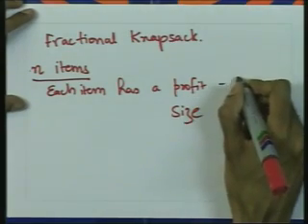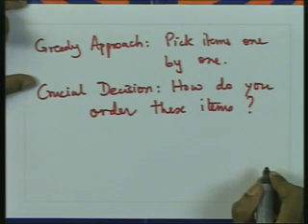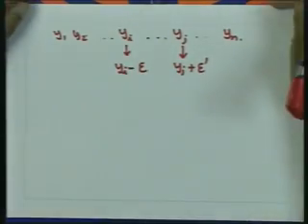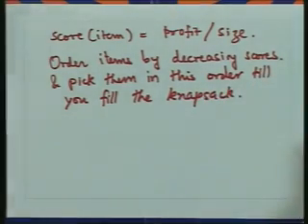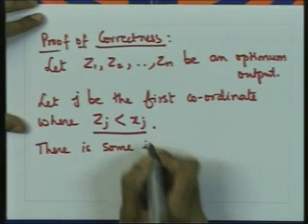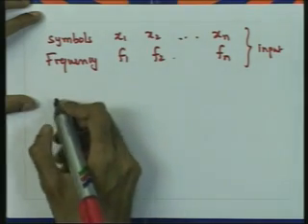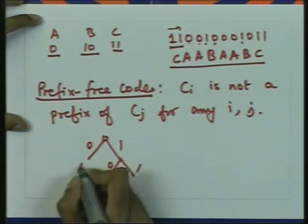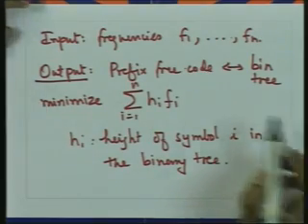Lecture - 12 Greedy Algorithms - III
Lecture Series on Design & Analysis of Algorithms by Prof.SunderVishwanathan, Department of Computer Science Engineering,IIT Bombay.